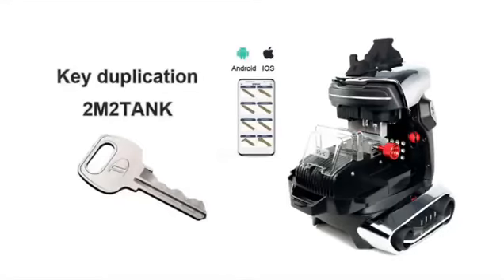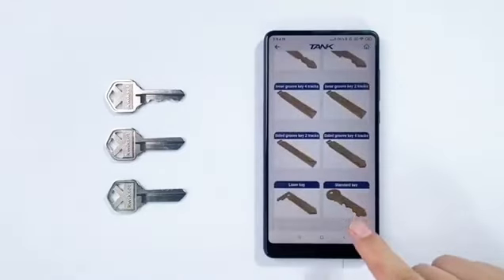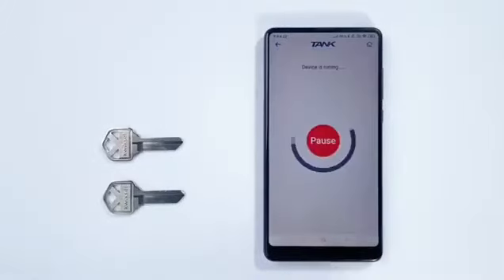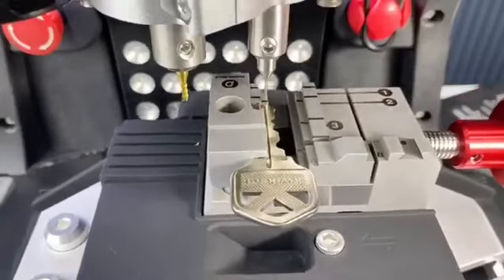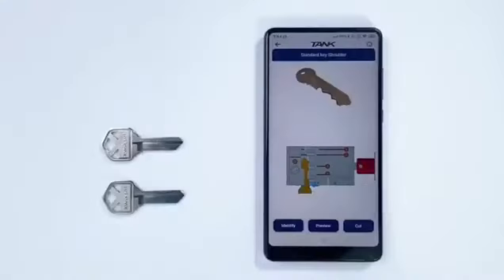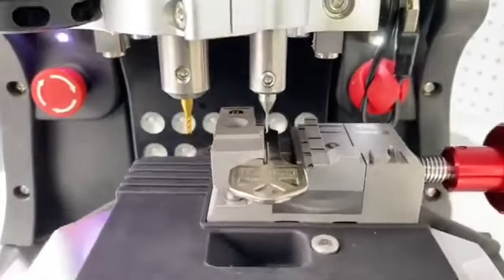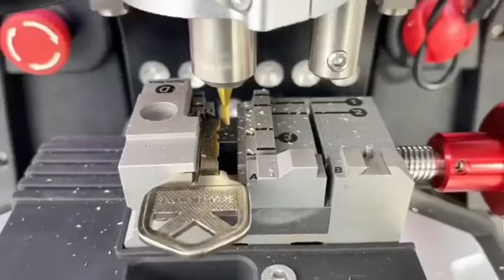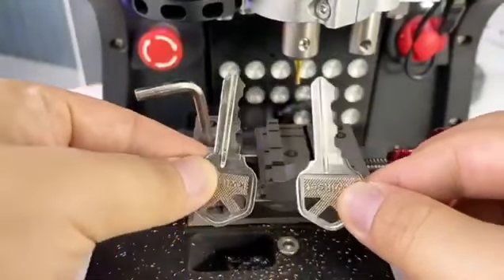2M2 TANK 2 Pro Duplicate Standard Key Guide- EOBDTool.co.uk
how to Duplicate standard key with 2m2 Tank 2 PRO CNC key cutting machine.